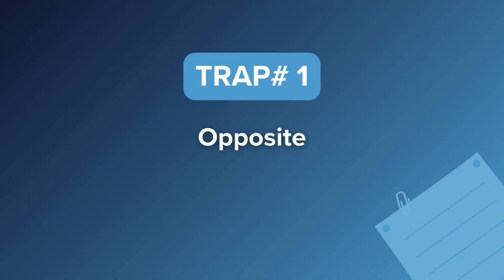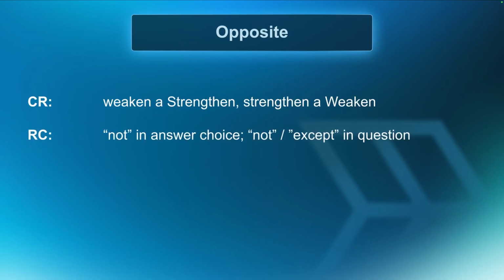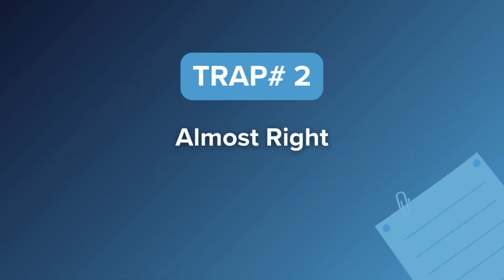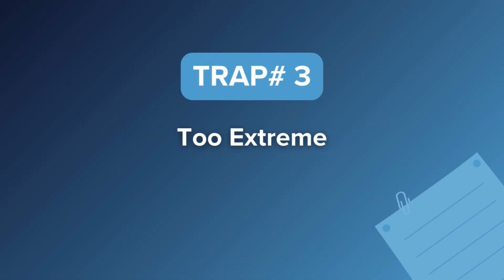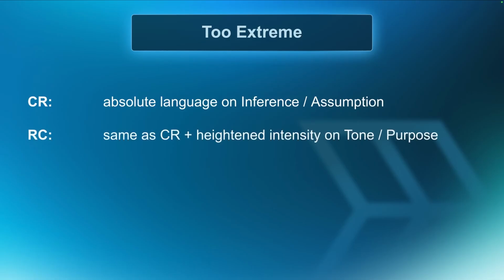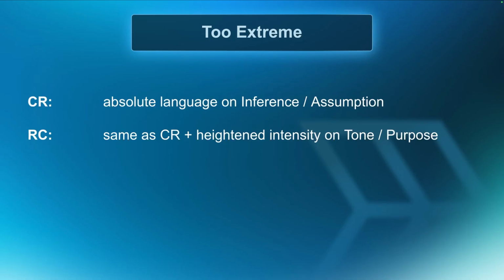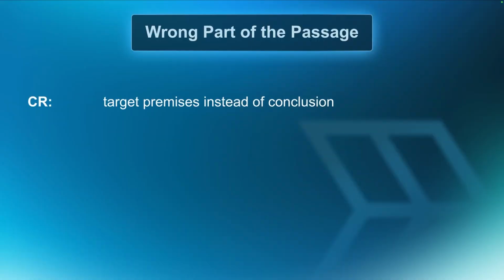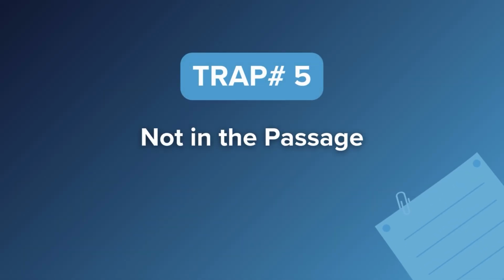5 Common GMAT Verbal Wrong Answer Traps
GMAT Verbal wrong answer traps show up in Reading Comprehension and Critical Reasoning, and they catch a lot of test takers. I’m Erika with Target Test Prep, and in this video I walk through five of the most common GMAT Verbal traps you’ll see on the exam. You’ll learn what each trap answer looks like, why it works, and how to avoid it in your practice and on test day.

These traps appear across both Verbal question types, so spotting them early can save time and prevent easy mistakes.

Opposite answers
Almost Right answers
Too Extreme answers
Wrong Part of the Passage answers
Not in the Passage answers

For each trap, I explain how it shows up in Critical Reasoning and how it shows up in Reading Comprehension. You’ll see how subtle wording changes can make bad answers feel correct, and how to stay focused on what the argument or passage actually says.

If you want to strengthen your GMAT Verbal process and reduce careless errors, this walkthrough will give you a clearer way to think about wrong answer patterns and how to avoid them.

Timestamps:
00:00 Intro
00:20 Trap 01: Opposite
01:43 Trap 02: Almost Right
02:40 Trap 03: Too Extreme
04:13 Trap 04: Wrong Part of the Passage
05:13 Trap 05: Not in the Passage
06:43 Outro